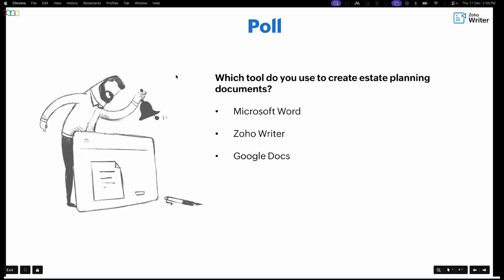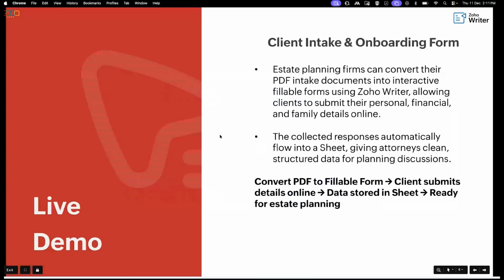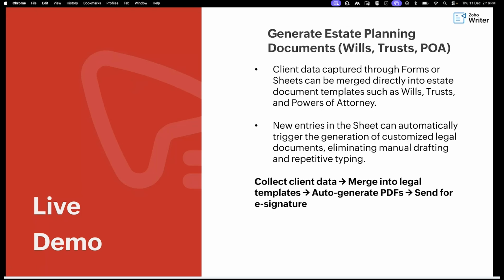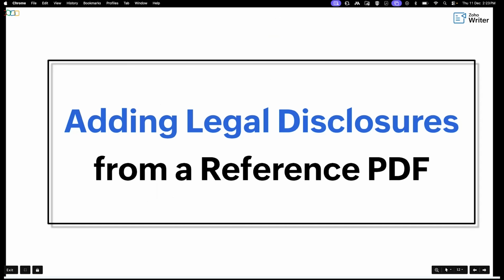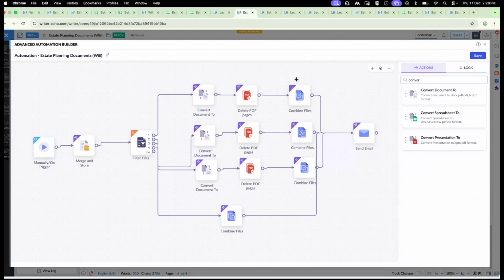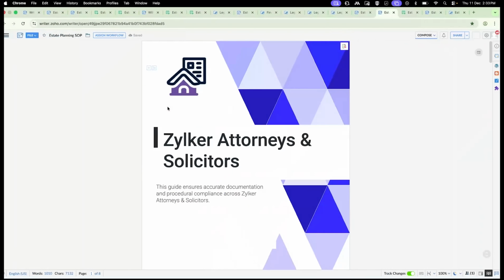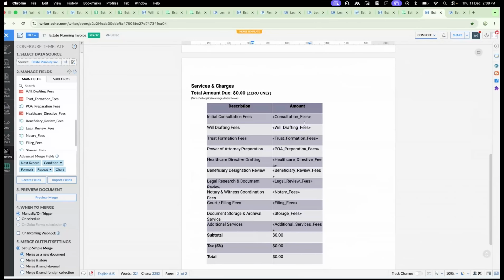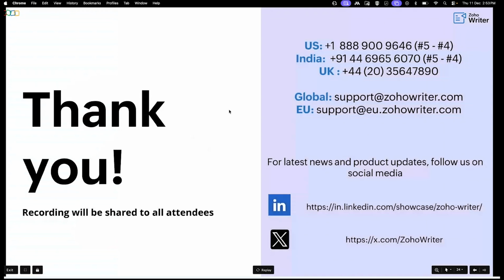Webinar: Automate generation of Wills, Trusts, POAs, and other estate planning documents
Estate planning is the structured management and distribution of assets through wills, trusts, power of attorney (POA) authorizations, and other legal documents. For lawyers, advisors, and other professionals involved in estate planning, managing the lifecycle of these sensitive documents, from client intake to final storage, can be complex and time-consuming.

This video will guide you how Zoho Writer transforms this process by automating document generation, accelerating reviews, and ensuring compliance. Learn how this allows firms to focus on understanding clients' needs and determining how to achieve them, rather than spending all their time on paperwork.

00:00 - Introduction
02:14 - Agenda
04:38 - Overview of Documents in Estate Planning
06:00 - Client Intake and Onboarding Form
07:36 - Demo
12:30 - Generate Wills
12:45 - Demo
18:30 - Adding Legal Disclosures from a PDF
19:00 - Demo
26:40 - Review & Approval Workflow
32:01 - Invoice Generation
32:45 - Demo
36:50 - Benefits of using Zoho Writer
38:09 - What's Cooking?